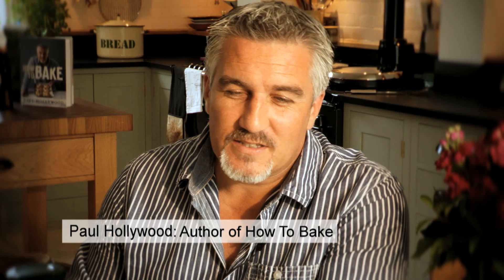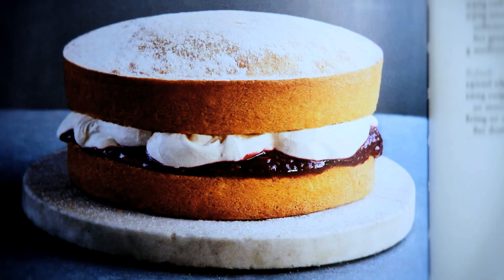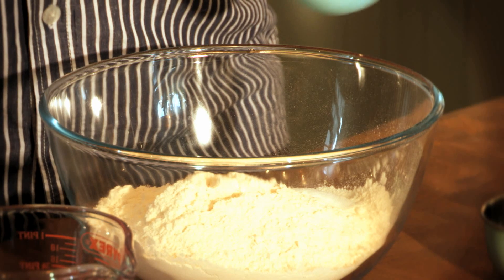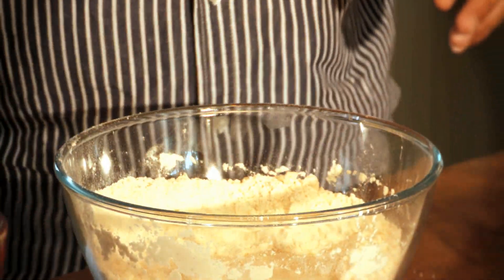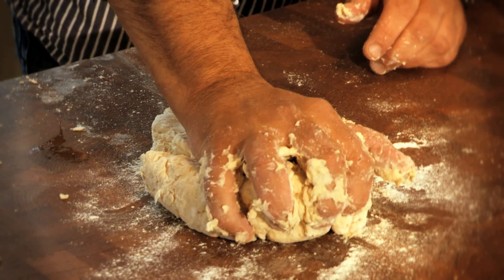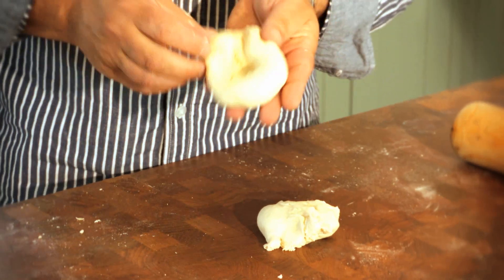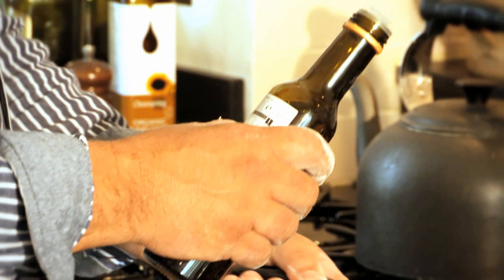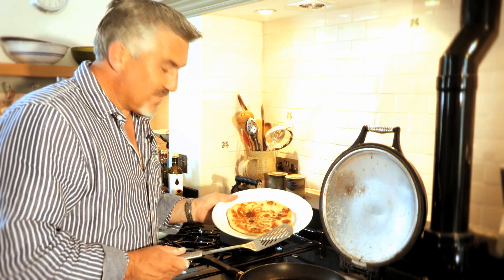How to Bake by Paul Hollywood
At last, the star of BBC2's The Great British Bake Off reveals all the secrets of his craft in How to Bake. The son of a baker, Paul Hollywood is passionate about busting the myths that surround baking, sharing his finely honed skills, and showing that with the right guidance, anybody can achieve success time after time. With this in mind, he has filled this book with easy-to-follow, clearly explained, utterly delicious recipes. Having taken you through the basic techniques, Paul explains how to make an abundance of breads, pastries, cakes and biscuits including wholemeal loaf, tin bread, ciabatta, focaccia, sour cherry and chocolate loaf, Roquefort and almond bread, fresh croissants, milles feuilles, quiche, classic Victoria sponge, lemon drizzle cake, chocolate temptation cake, buttery shortbread and fiery ginger biscuits. Time to get baking ...